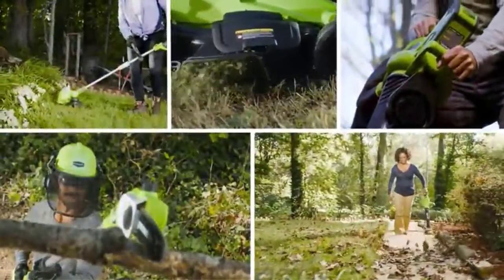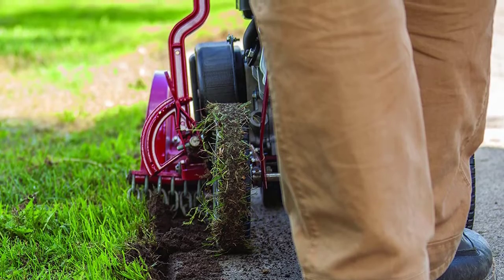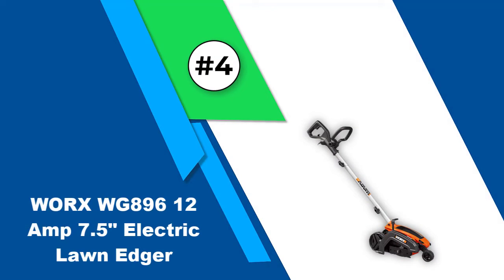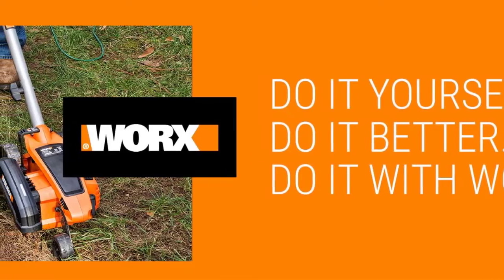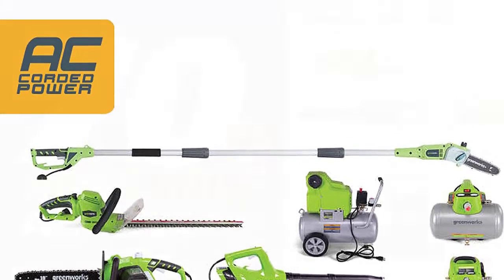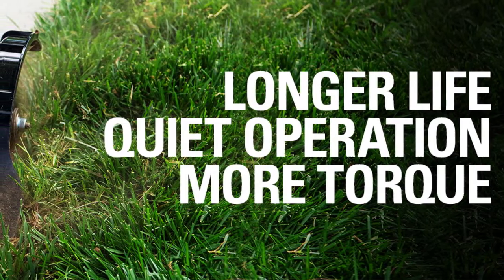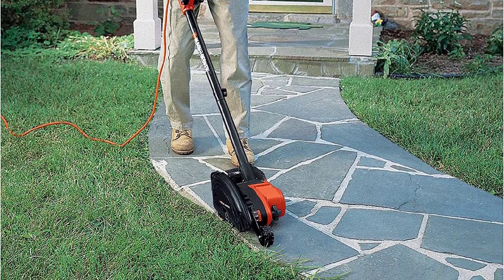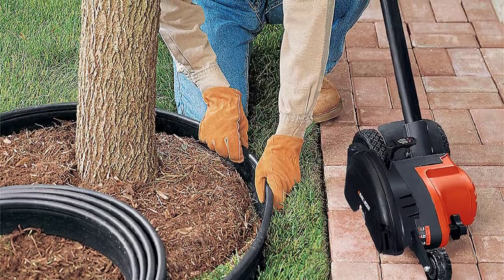✅ Top 5: Best Electric Edger In 2024 [ Best lawn edger 2024 ]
In this video we are going to be checking out the best 5 Electric Edger Links in below to pick the Best Electric Edger.

1.BLACK+DECKER 2-in-1✅
✓ Amazon Price
2.Greenworks Pro 80V 8 inch Brushless Edger✅
✓ Amazon Prices
3.Greenworks 12 Amp Electric Corded Edger✅
✓ Amazon Prices
4.WORX WG896 12 Amp 7.5" Electric Lawn Edger✅
✓ Amazon Prices
5.Earthquake 23275 Walk-Behind Lawn Edger✅
✓ Amazon Prices

 All above  Best Electric Edger in 2022 links are Applicable in USA, Canada, UK & Europe
➤ Don't forget to: